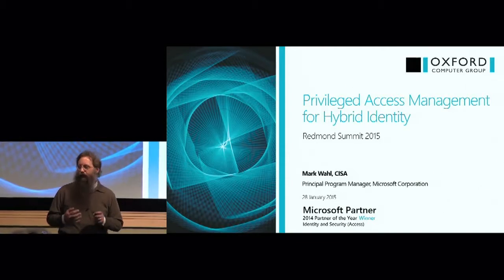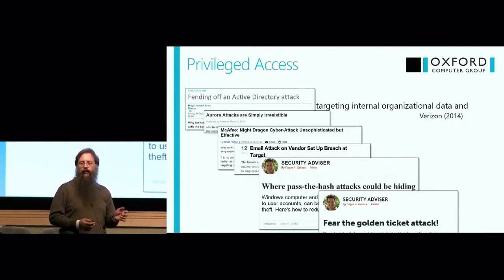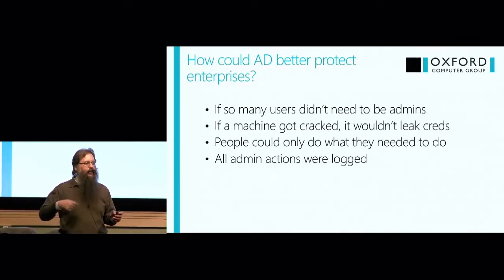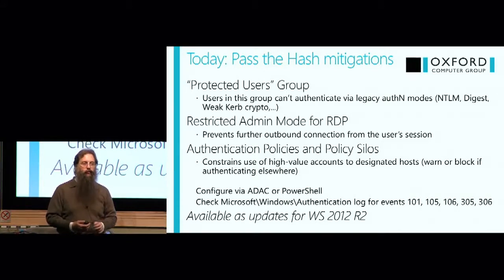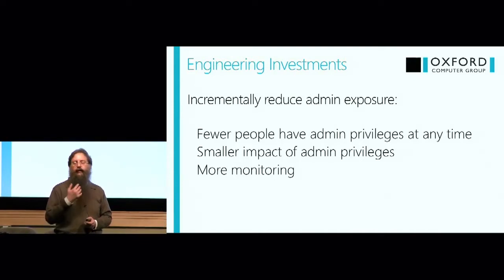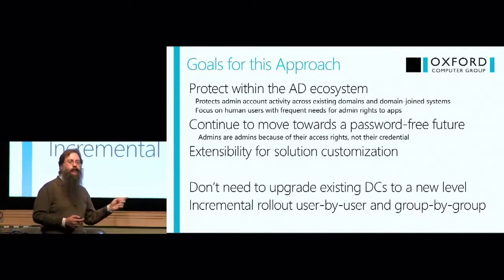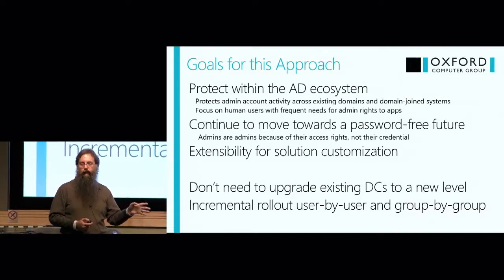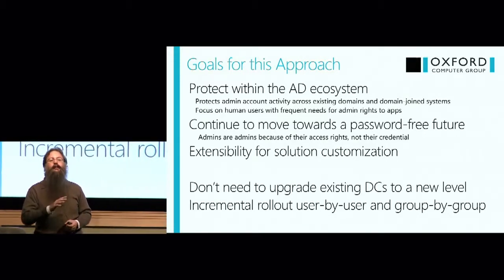Privileged Access Management for Hybrid Identity | January 2015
Microsoft's Mark Wahl discusses how to protect privileged users - admins - in the new hybrid world. This presentation was recorded at OCG's North American summit in January 2015.